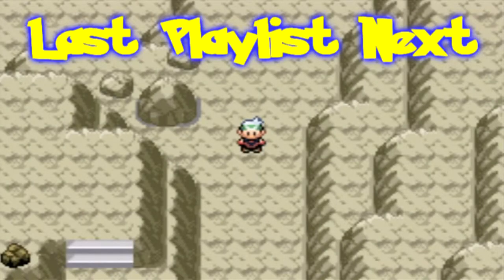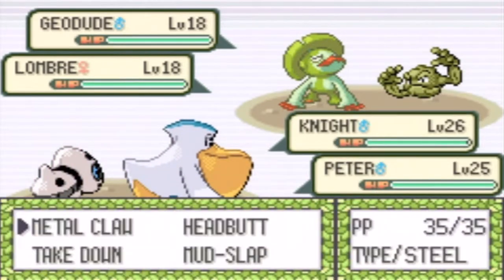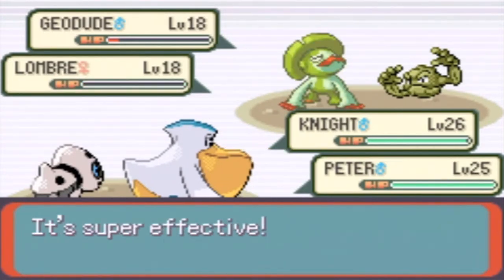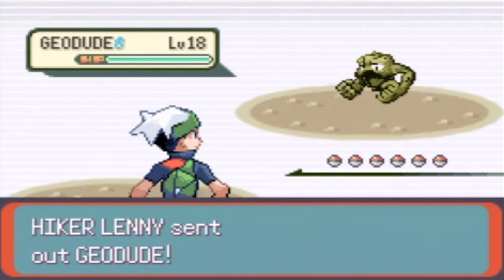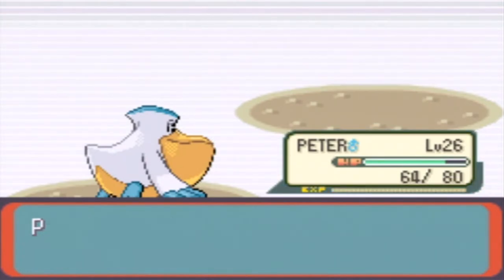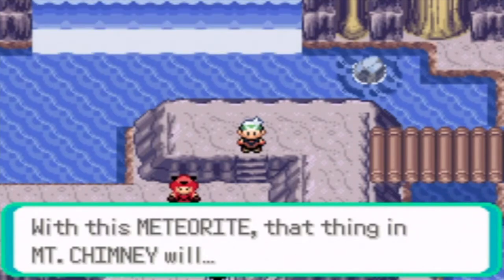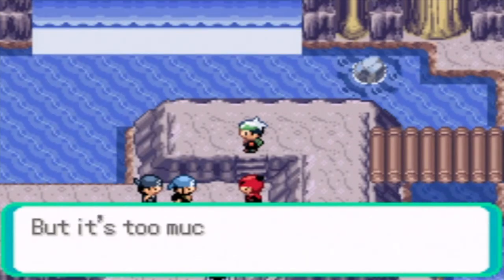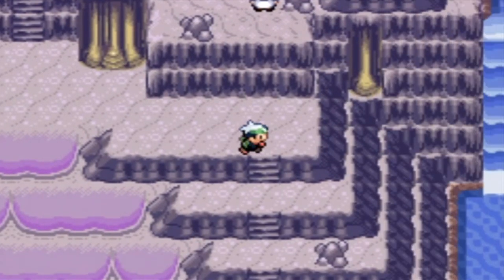Pokemon Emerald - Part 19: Meteor Falls! | GiantGrotle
We bump into Team Magma and Aqua at Meteor Falls!
QOTD: Who is your main in Super Smash Bros. Melee?